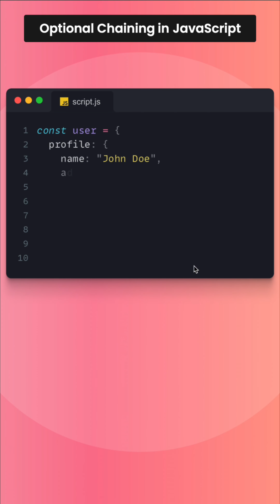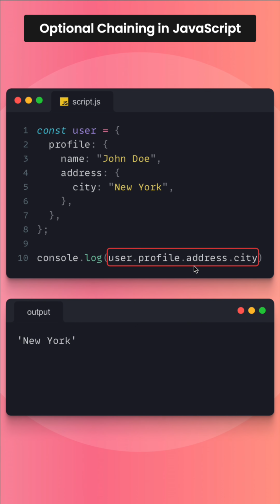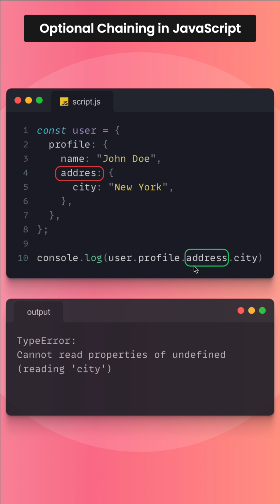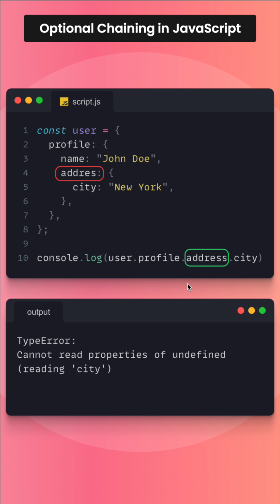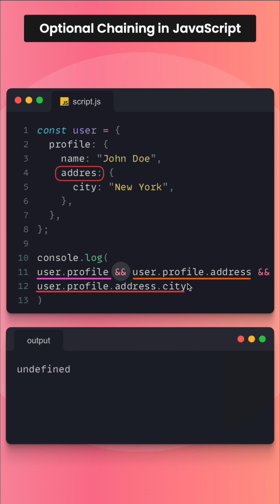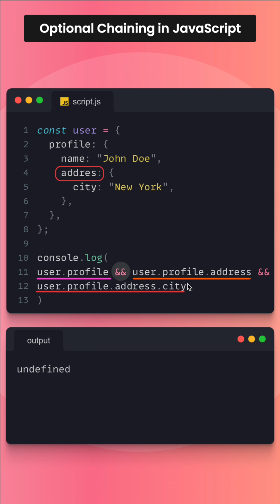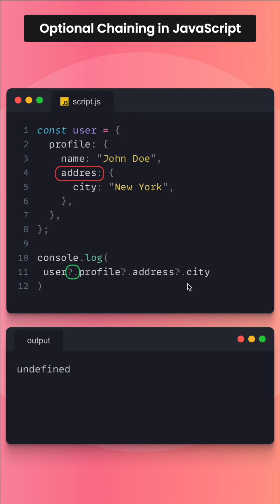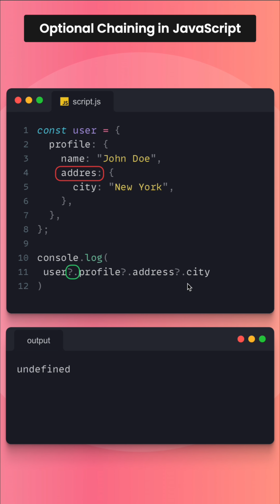Optional Chaining in JavaScript Explained Simply with Examples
Tired of getting cannot read property" errors in JavaScript?

In this video, you’ll learn Optional Chaining (?.) . A simple trick to safely access deep object properties without breaking your code.

✅ Easy explanation
✅ Real-world examples
✅ Works with objects, arrays, and functions